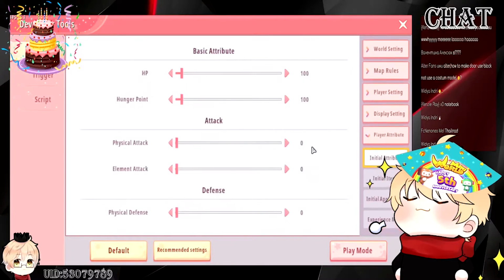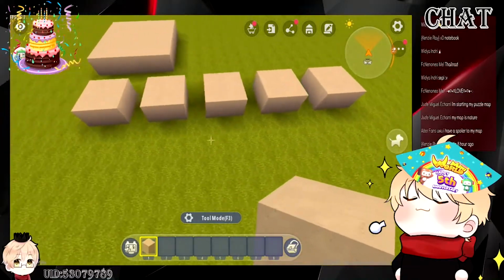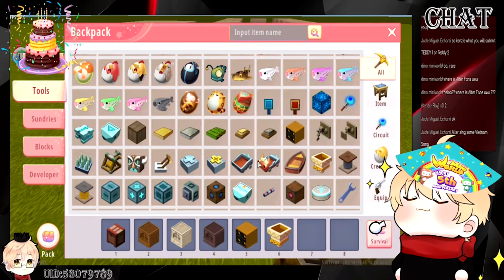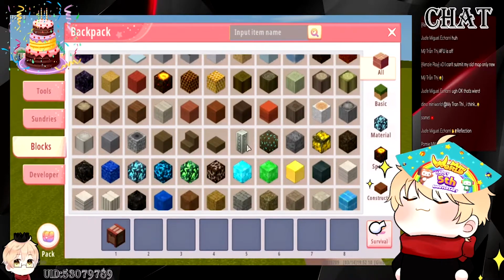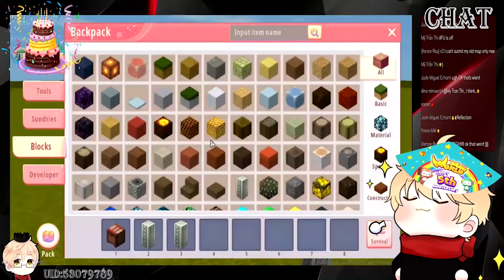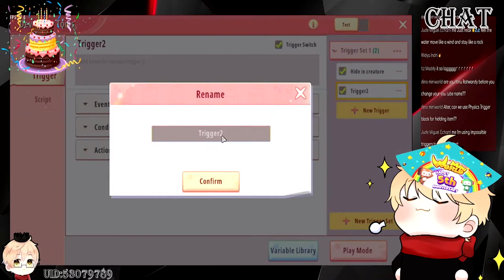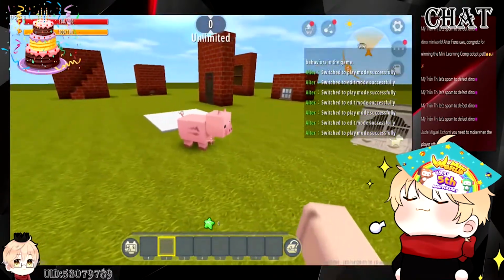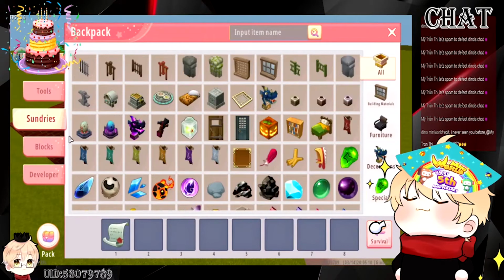Mini Leaning Camp Puzzle Master 2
Welcome to join Mini Learning Camp sixth season, My name is Alter and I will be your lecture!

In this Camp, not only can you learn to create excellent puzzles, but you can also win scholarships. 🎓

Answering questions in class can also win free skins. 🎁

My representative works:
Mini Marvel & DC